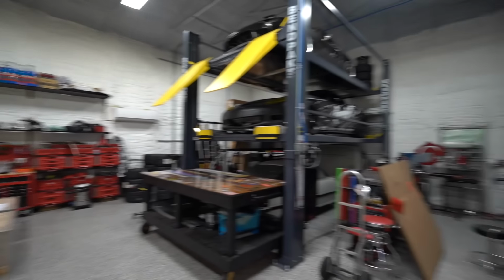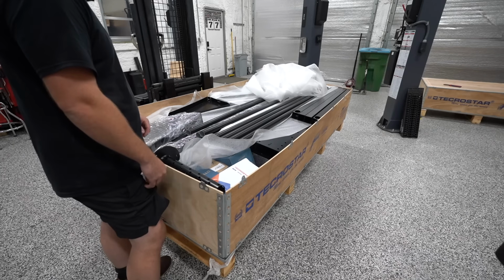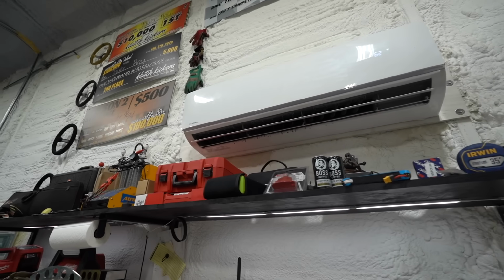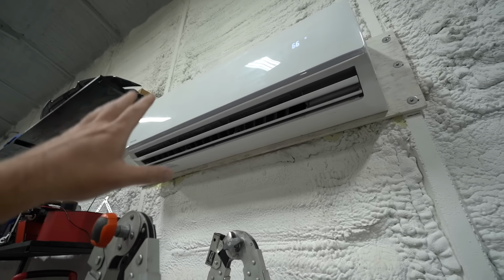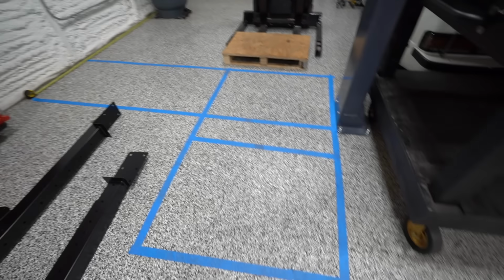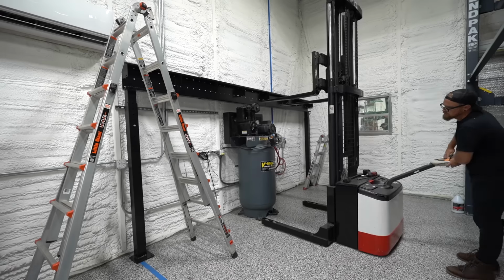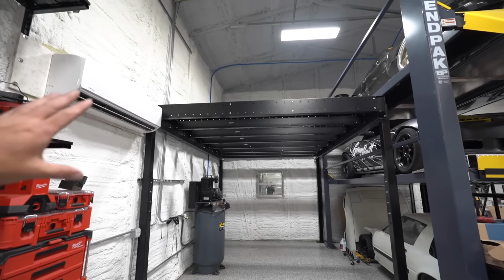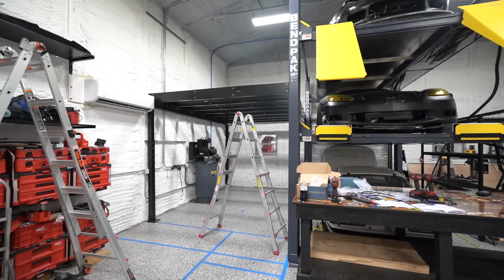Building steel lofts in the 30x50 home workshop. so much more space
We've been at capacity on storage in my 30x50 shop at my house for awhile now and it's finally time to fix that by building a pair of lofts for storage and an A/C'd hangout area with a racing simulator!